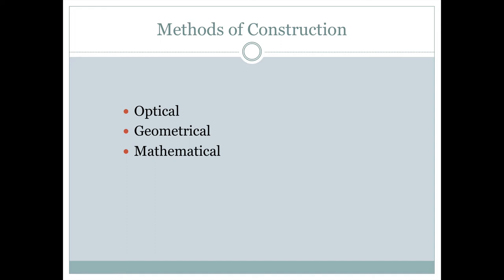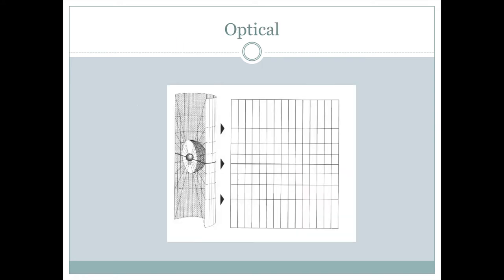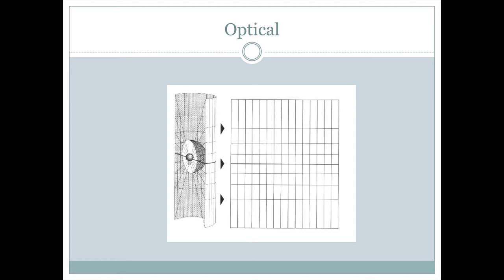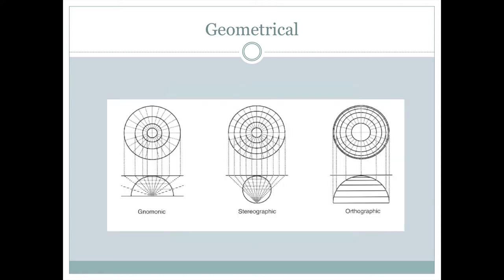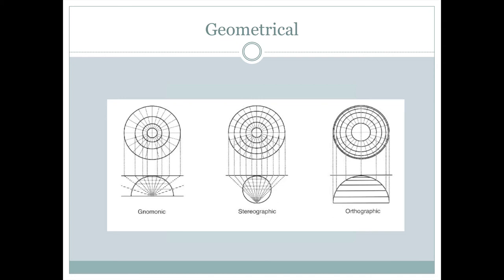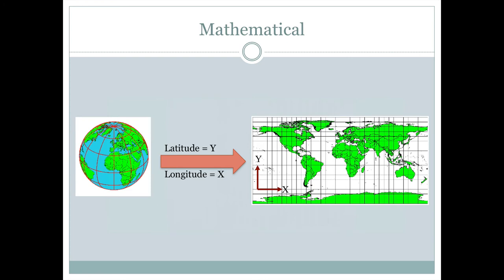Construction of map projections